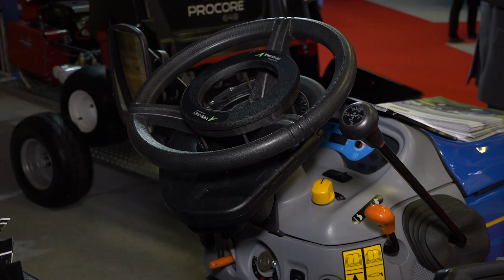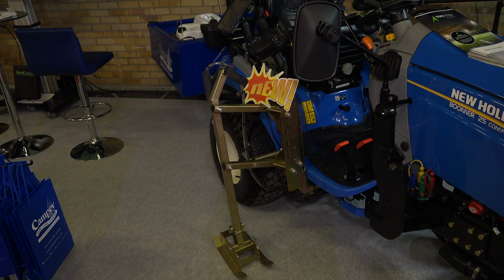Campey’s new ‘Traqnology’ makes straight line marking simple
TBTV were joined by Campey’s Company Ambassador Ian Pogson at BTME, who shared with us the company’s newest innovation ‘Traqnology,’ a GPS receiver that enables hands-free and perfectly straight line marking, all running from any common iPad.